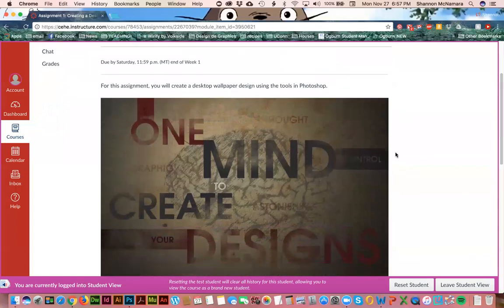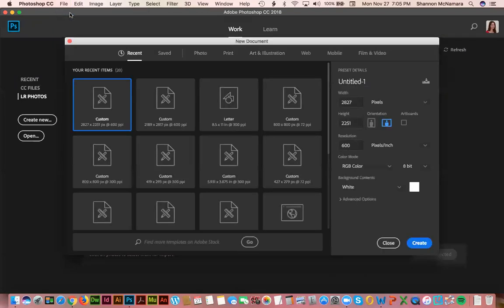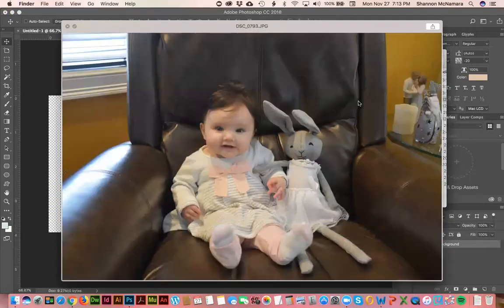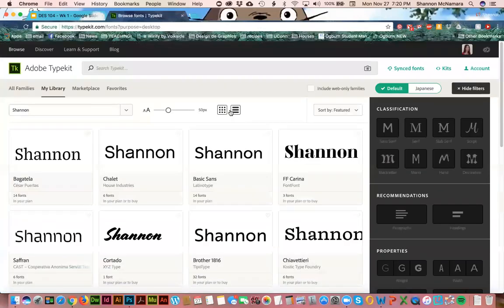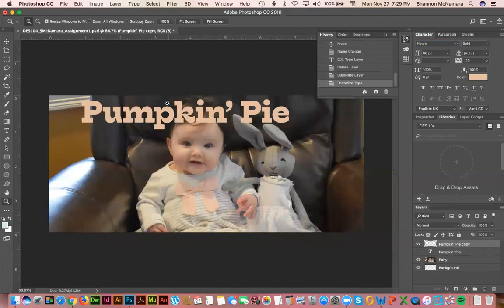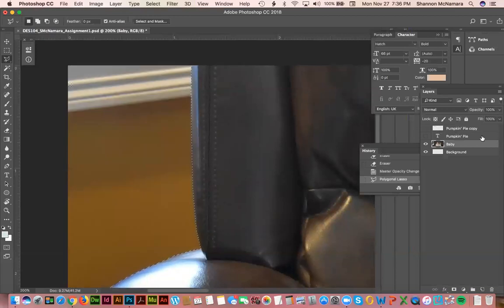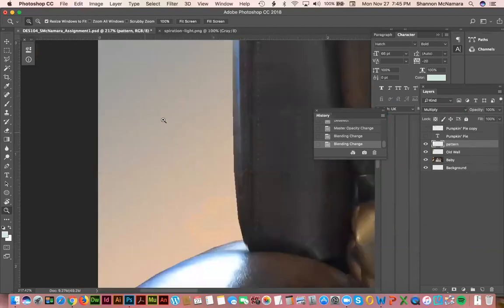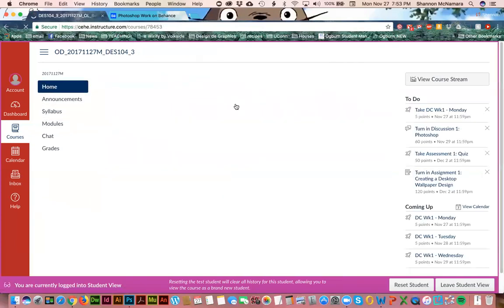Creating a Desktop Wallpaper for Beginners in Photoshop (Class 1: Video 2)